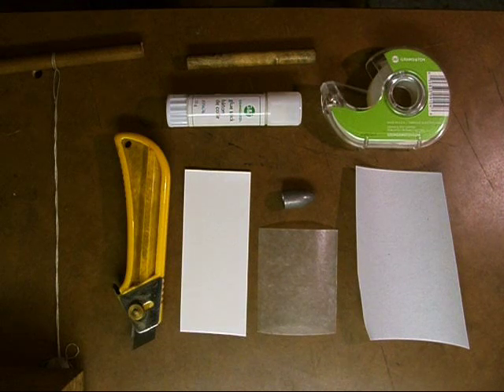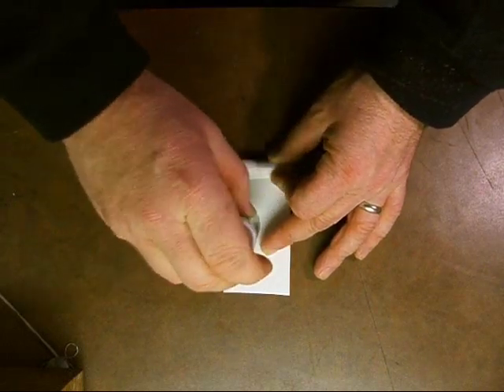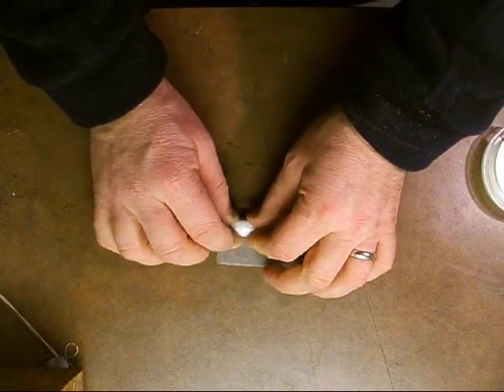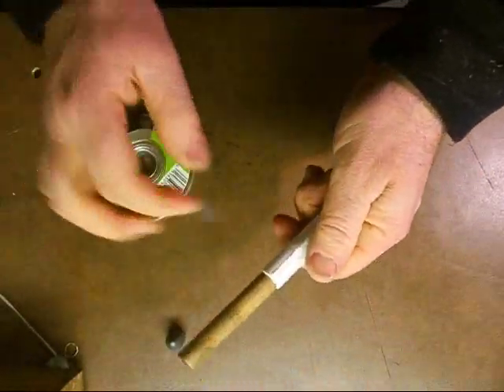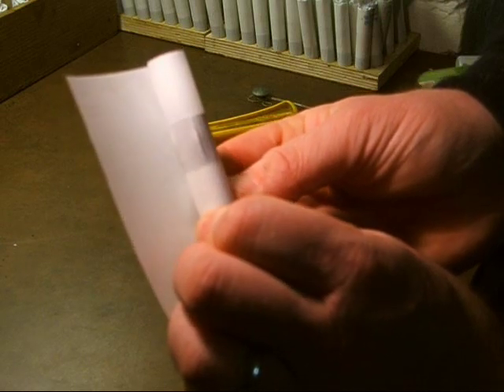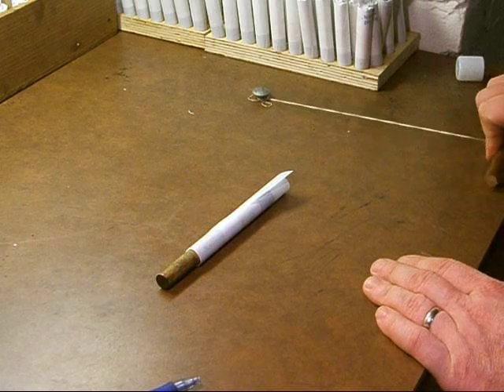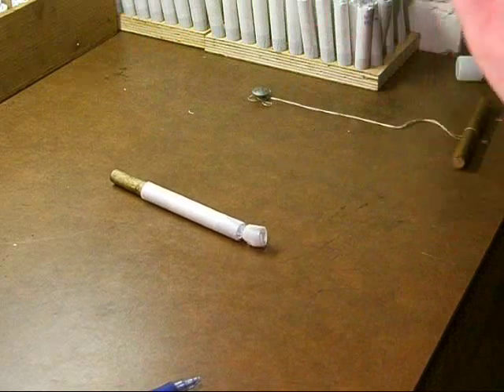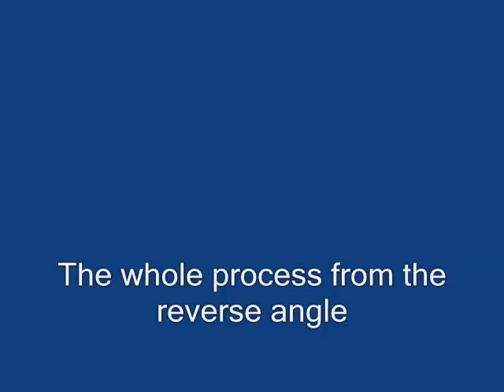Enfield Paper Cartridge Construction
A first stab at an instructional video on how to make these cartridges.  The inner parts are not quite to military spec but these powder cylinders are made to be used over and over again.  This doesn't illustrate the charging step, which is up to 68 gr FFg black powder (never smokeless) or the lubrication step, which is a simple dip in 50/50 beeswax and shortening up to the join of the bullet and powder cylinder.